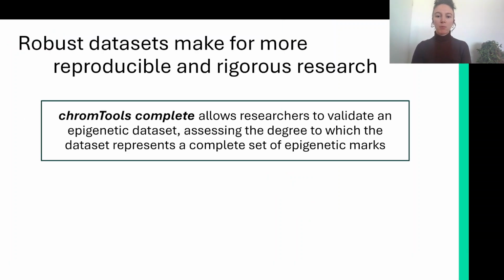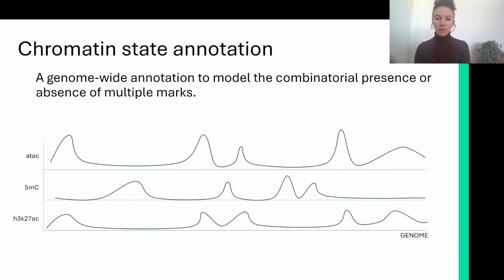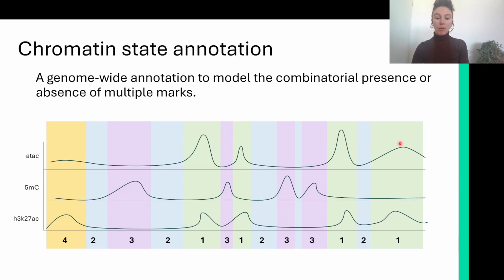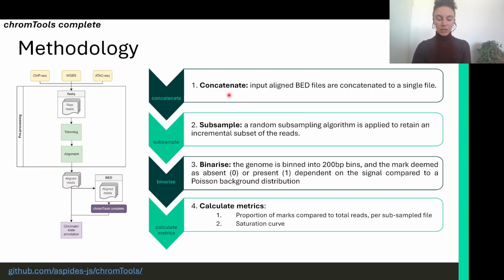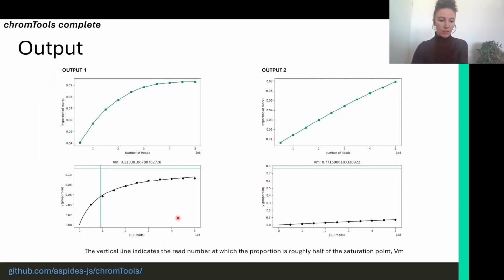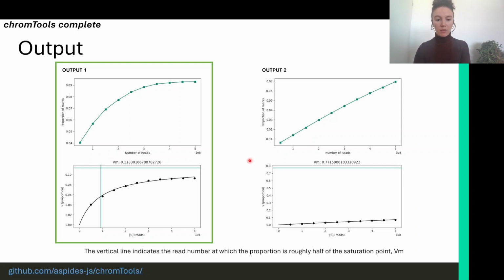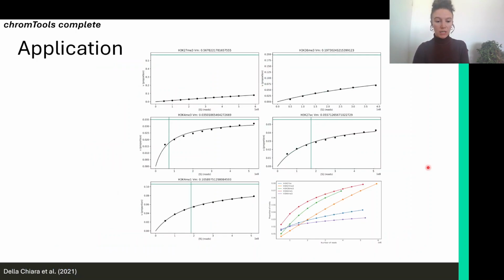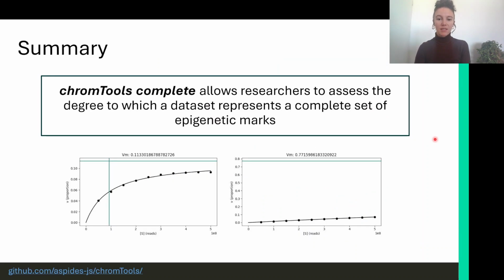chromTools complete: a tool for chromatin state... - Jessica Shields - Poster - ISMB/ECCB 2023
chromTools complete: a tool for chromatin state annotation validation - Jessica Shields - Poster - ISMB/ECCB 2023